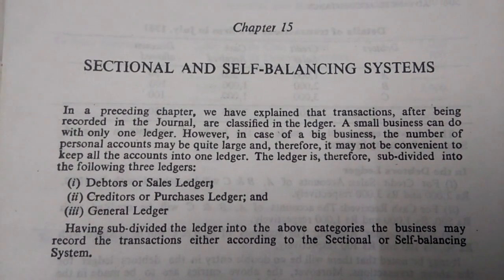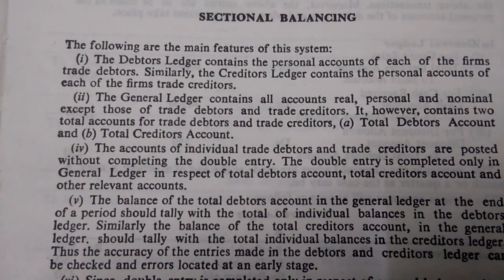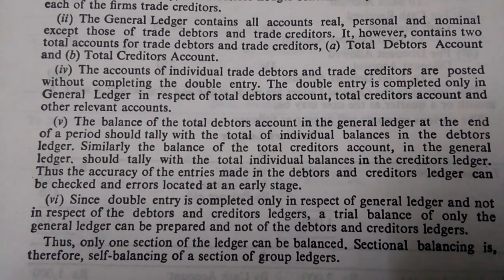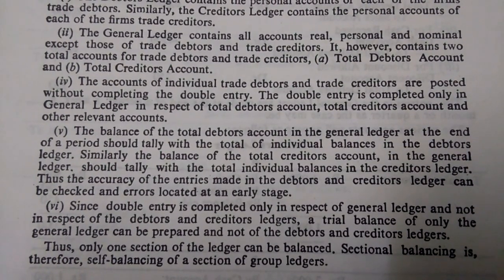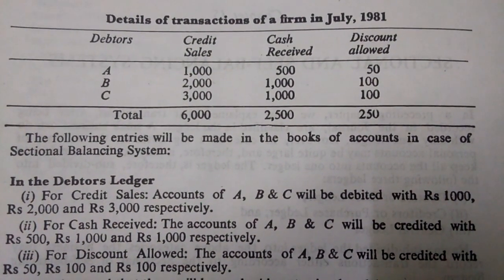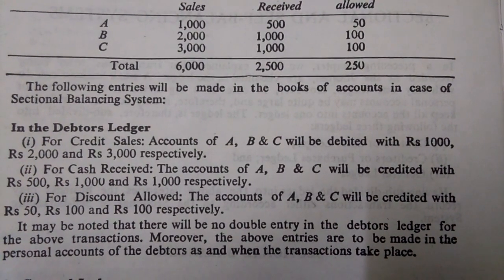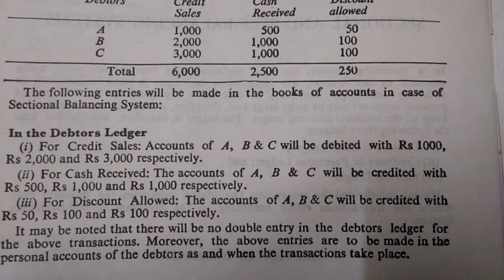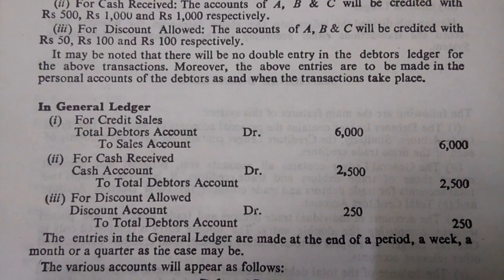J A O Account s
Sectional Self Balancing English